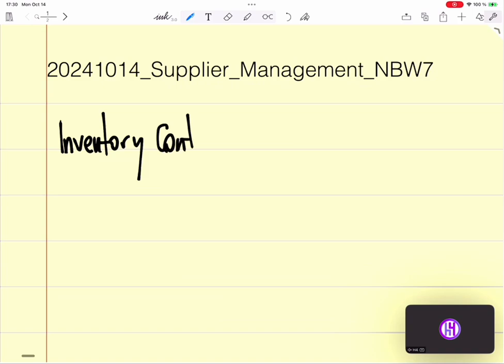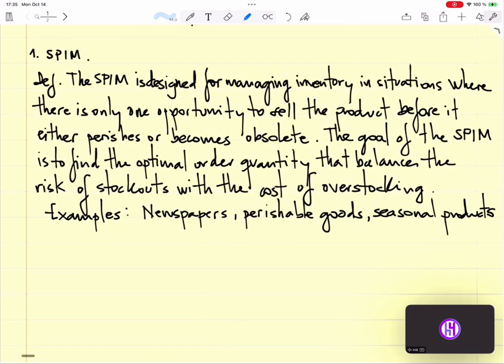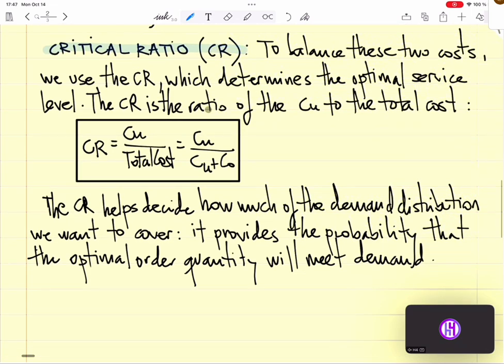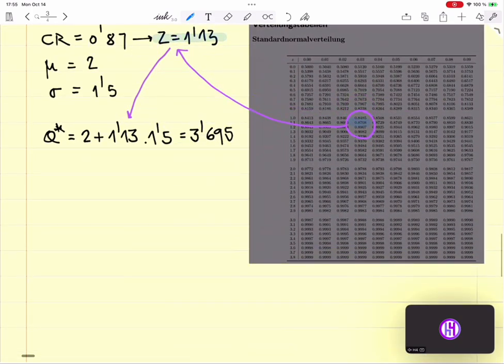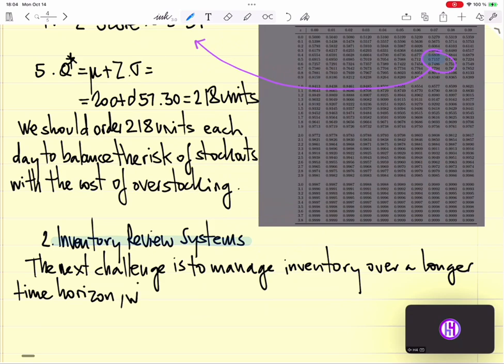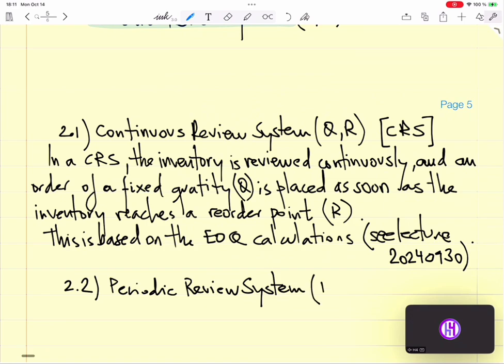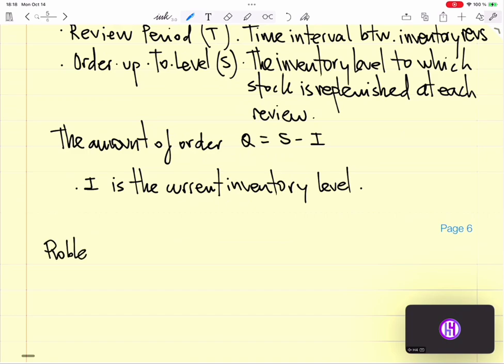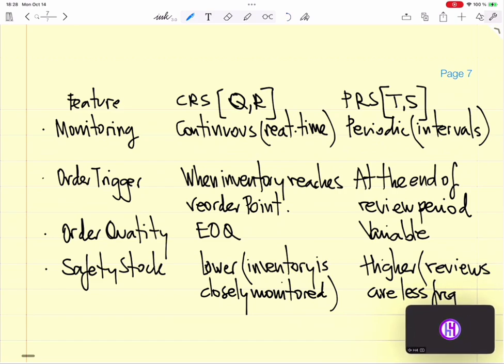20241014 Supplier Management NBW7 20241014 183420